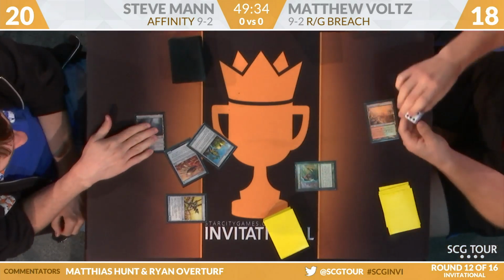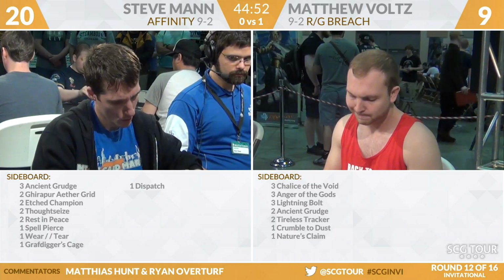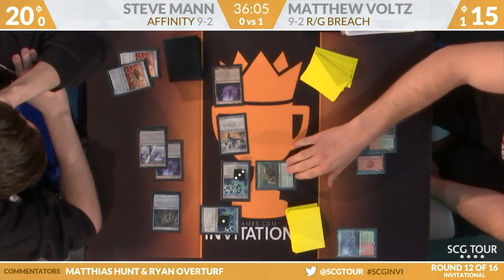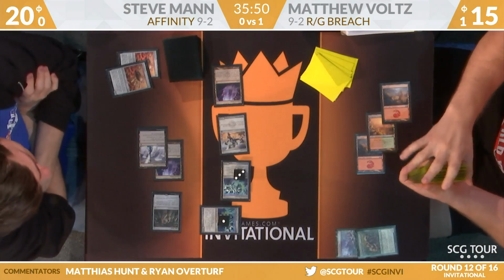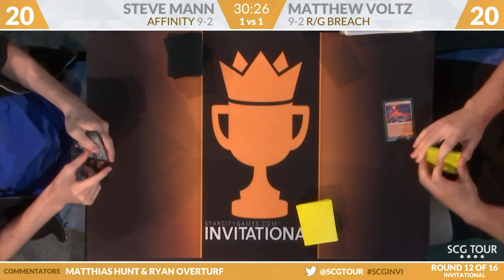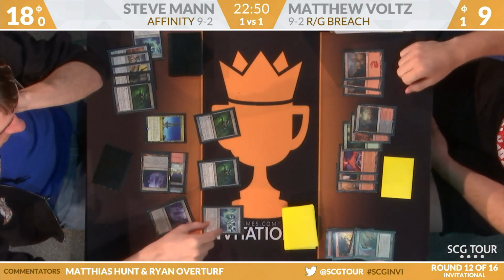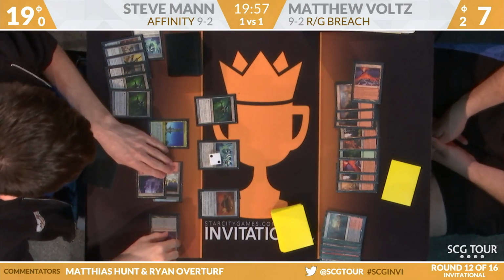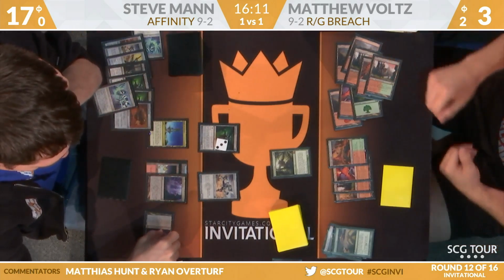SCGINVI: Round 12 - Steve Mann vs Matthew Voltz | Modern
From SCG Invitational on June 30th, 2017